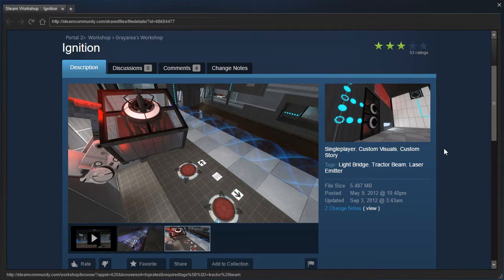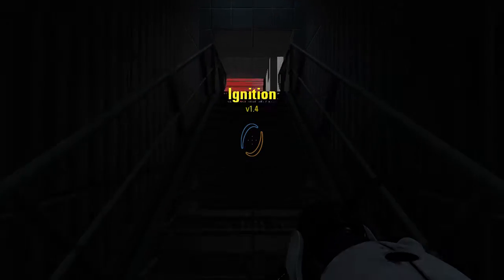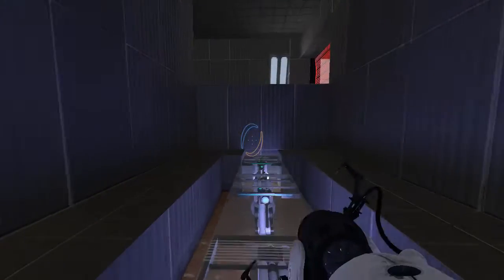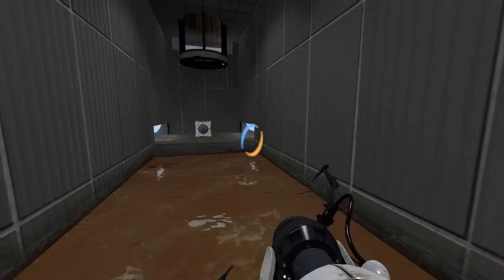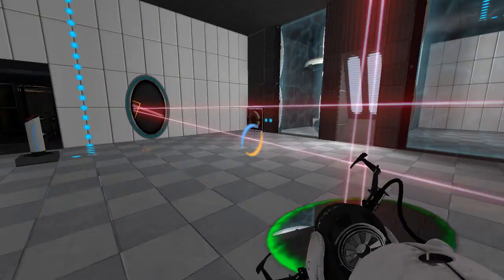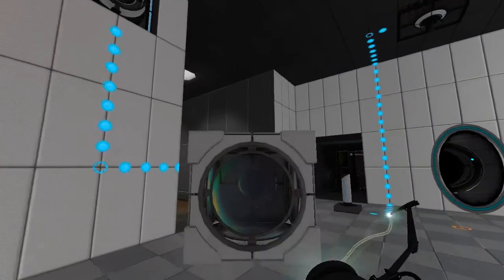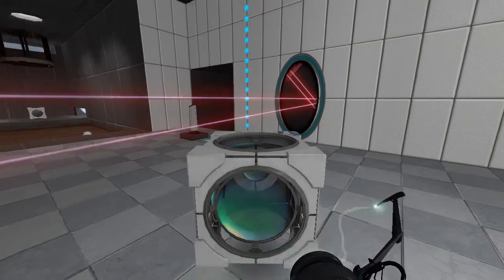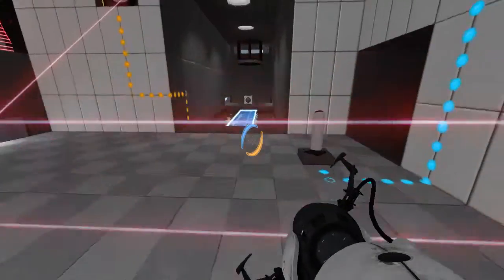Portal 2 PeTI - "Ignition" by Grayarea (Part 0)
Blind playthrough. What have you gotten me into, Nock!?